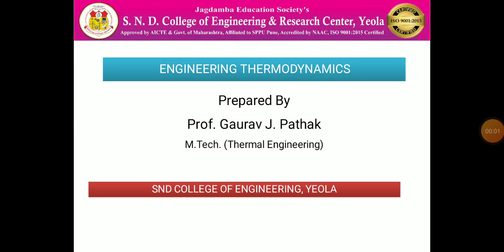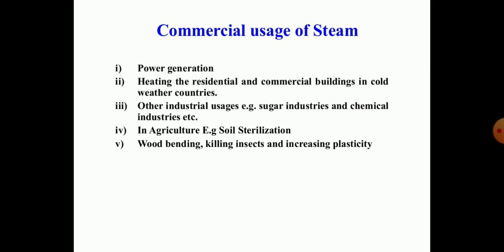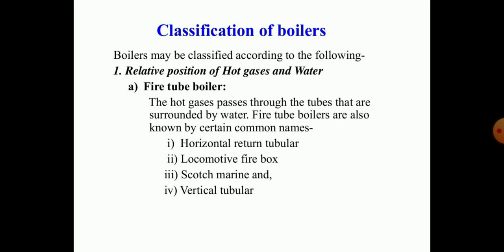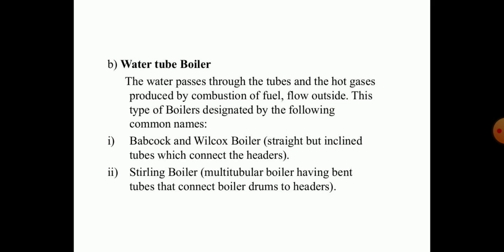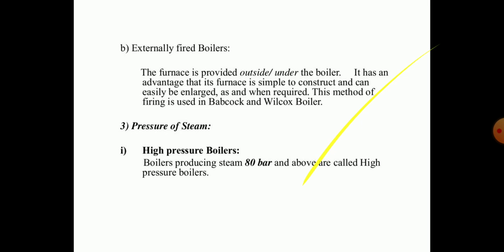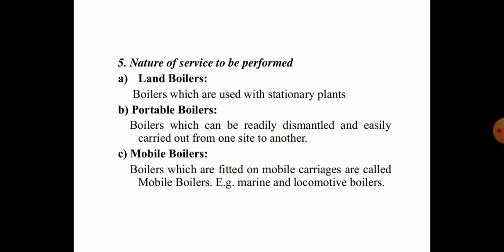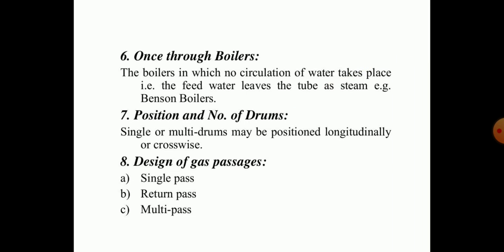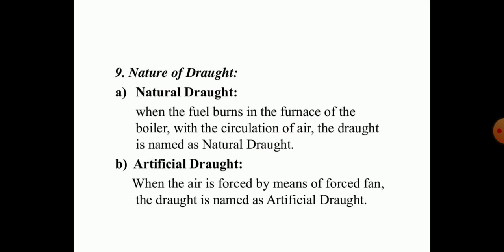PRINCIPLES OF STEAM GENERATOR